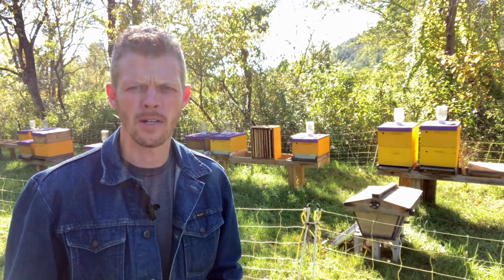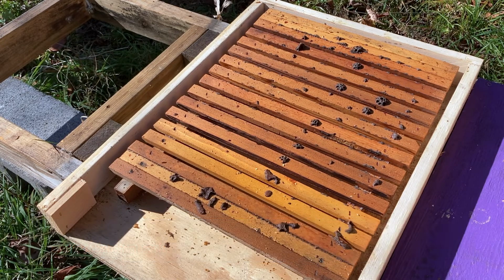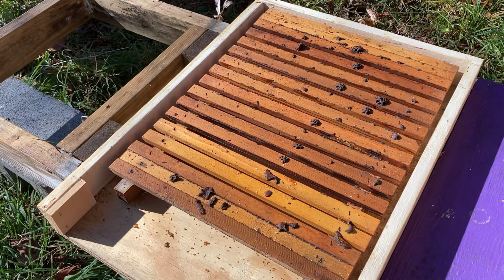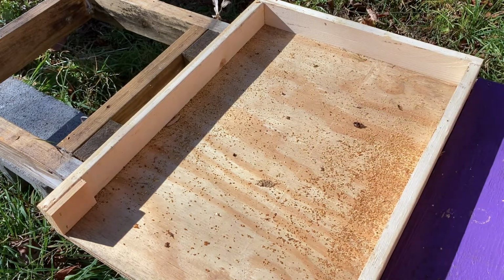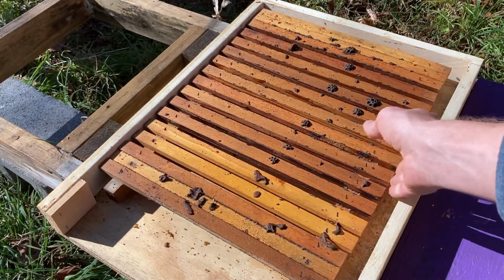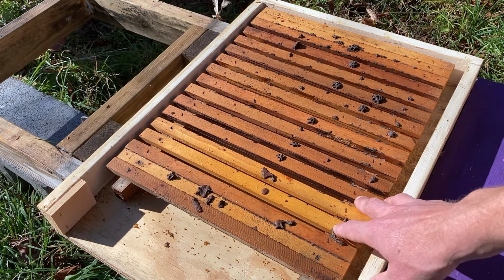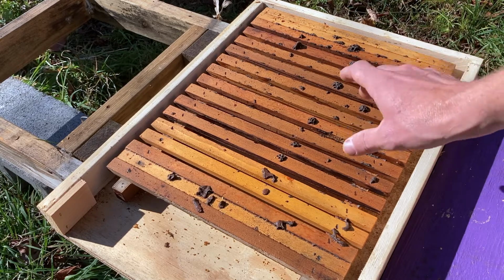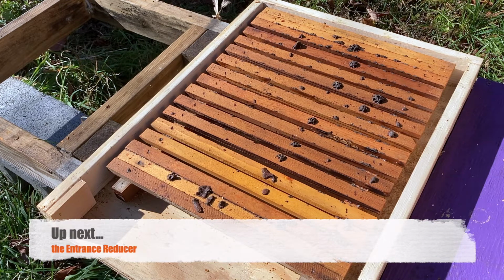Bearding Equals Poor Ventilation!!//Beehive ventilation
Author of The Intuitive Beekeeper: Beyond Master Beekeeping- Get your copy:

Here are some quick links to Amazon Products that you don’t want to miss:

EZ OX, Oxalic Acid Tablets: SO easy to use!

Swarm Commander: bait your swarm traps with the best lure

Murder Sauce: Control Small Hive Beetles

Small Hive Beetle frame traps:

Frame Perch: make hive inspections easier